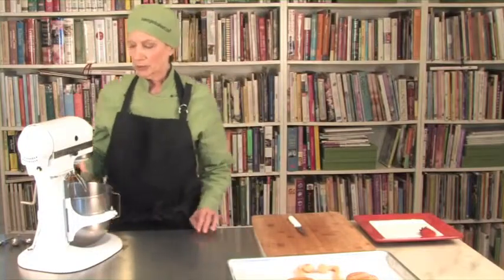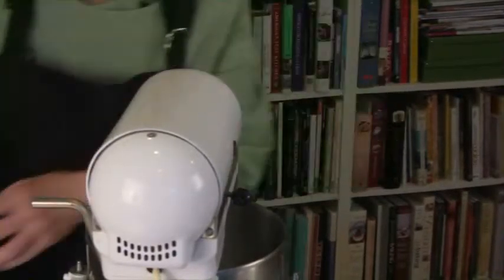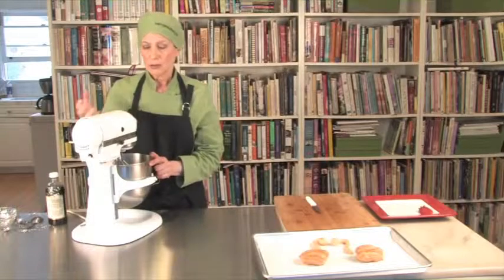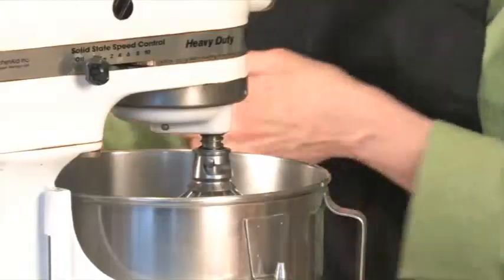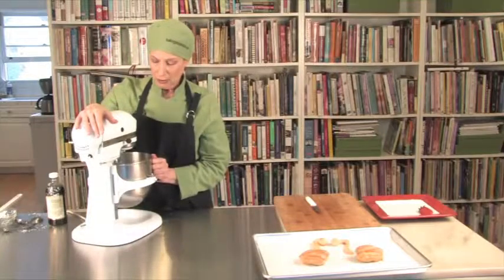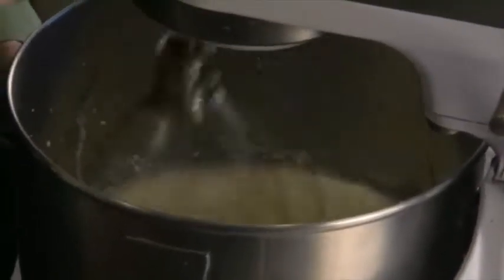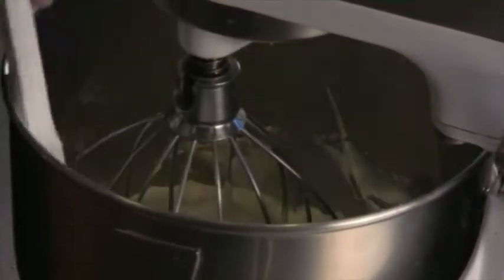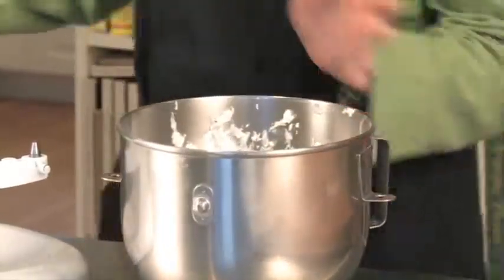How to make Sweetened Whipped Cream 1